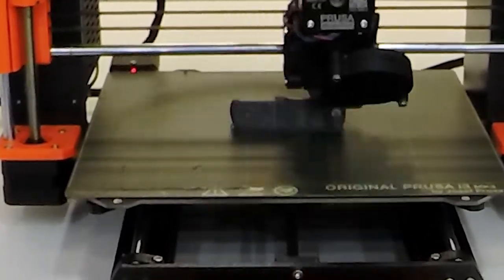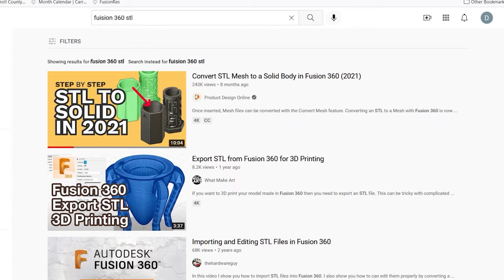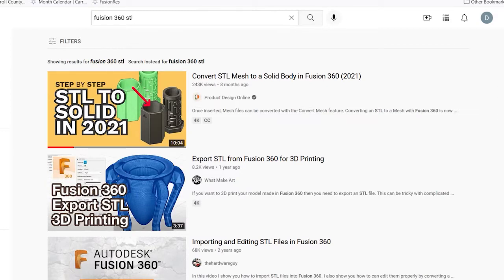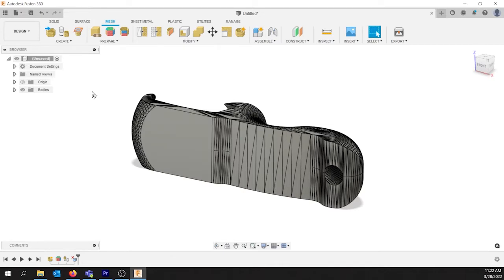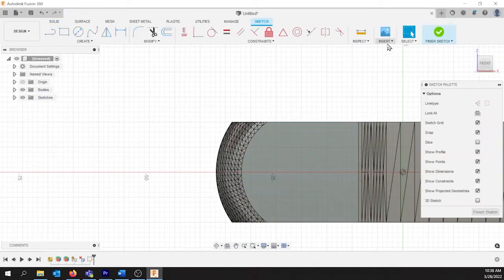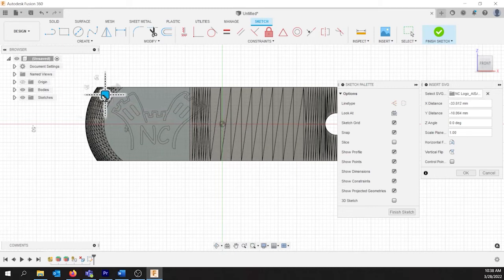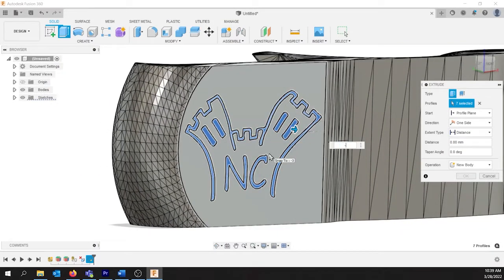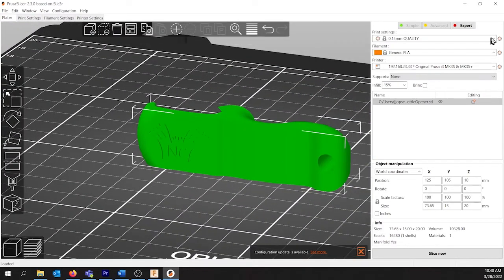CADurday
Join us for simple CAD projects that highlight the versatility and easy use of Fusion 360. We’ll demonstrate everyday computer-aided design skills ranging from modeling simple parts to designing things you can 3D print. Media Production Tools were funded by an Infy Maker Award from Infosys Foundation USA.